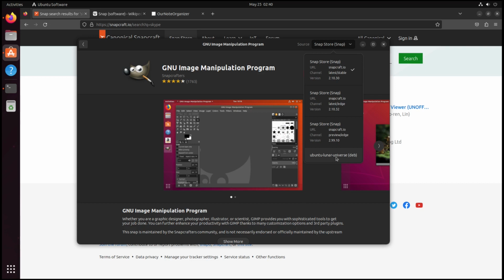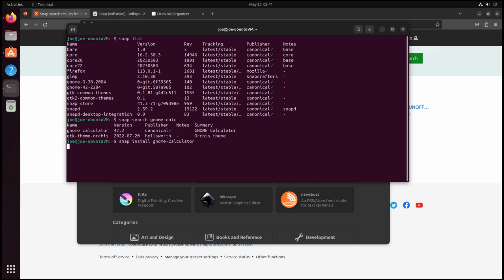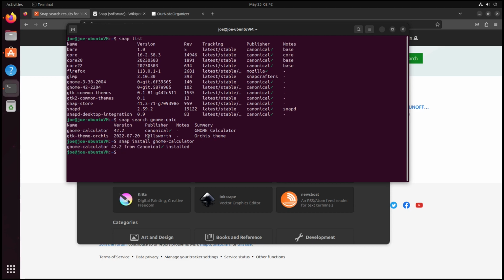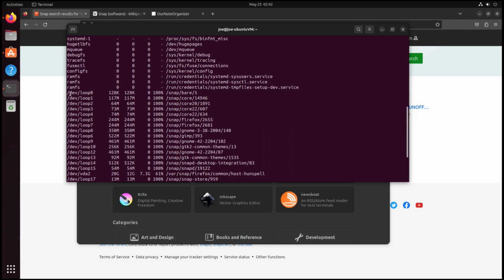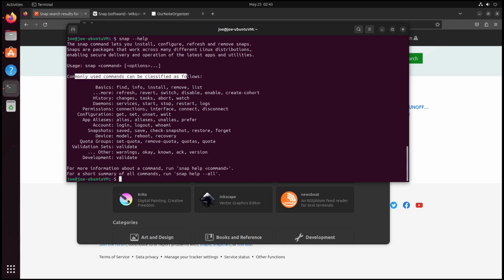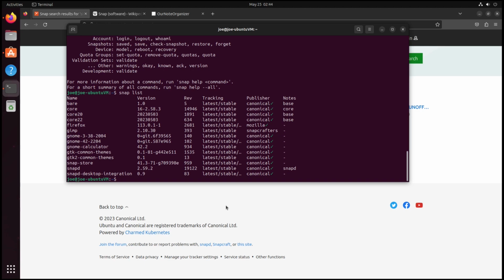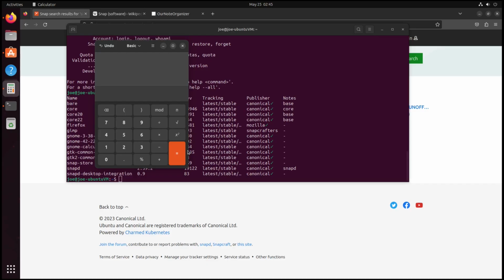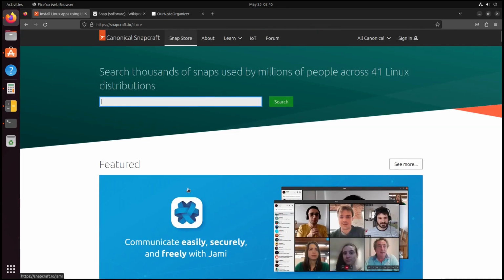A look at Snaps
A third way to install and manage applications in Linux - Snaps! The technology and store for Snaps is hosted by Canonical - the company behind Ubuntu - and Snaps have garnered a lot of adoption within the Linux community. Some feel they compete with Flatpaks, and in a sense they promise similar things, but the tool allows for more software to be available in Linux. More thoughts in the blog.